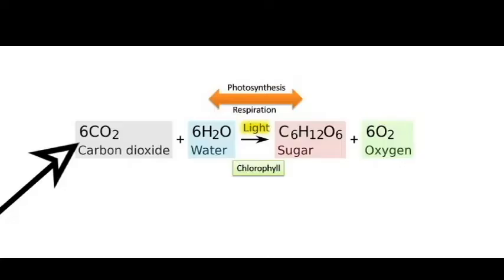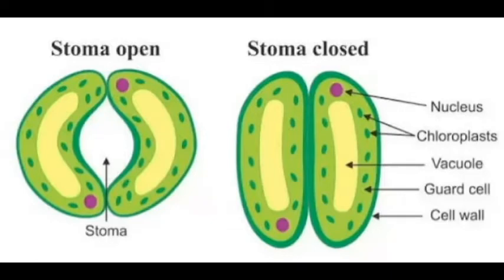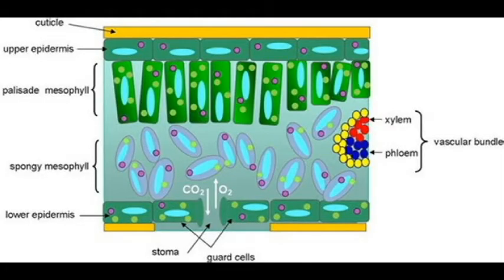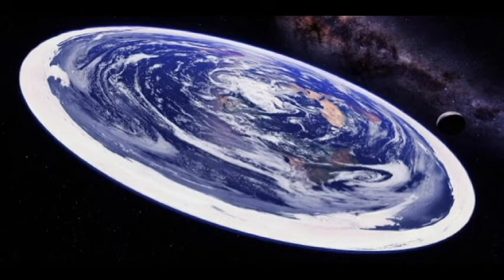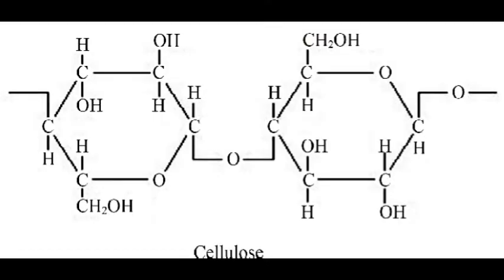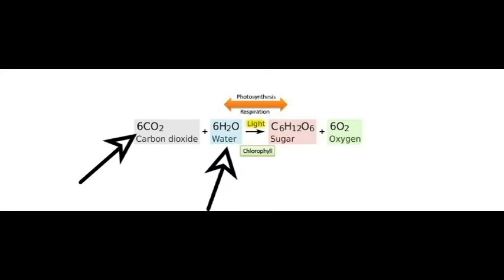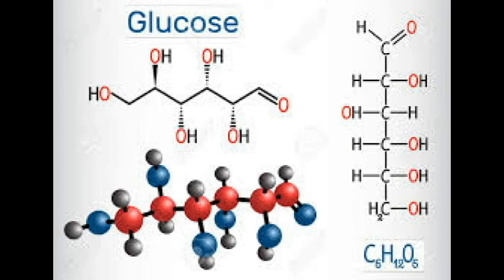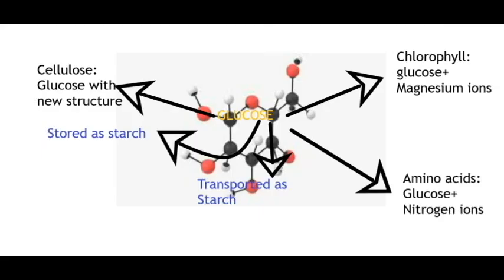How does a plant work?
This is a video about photosynthesis